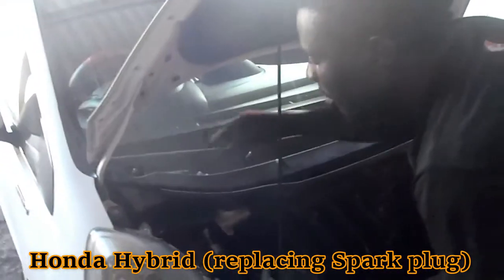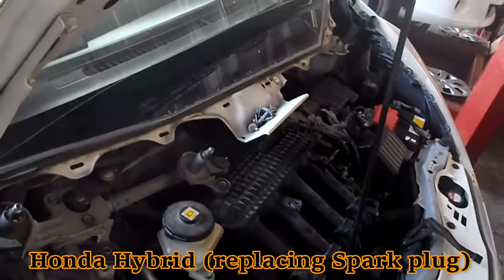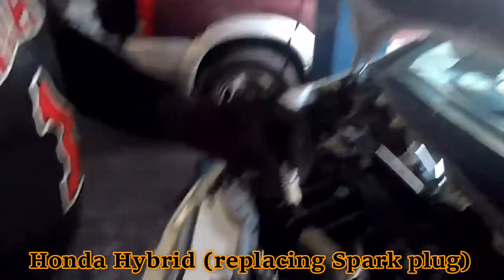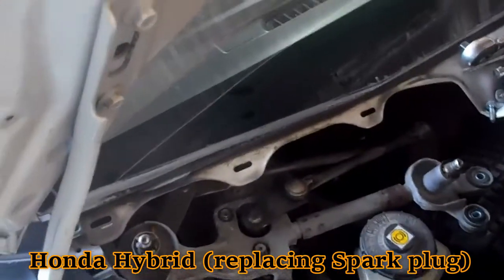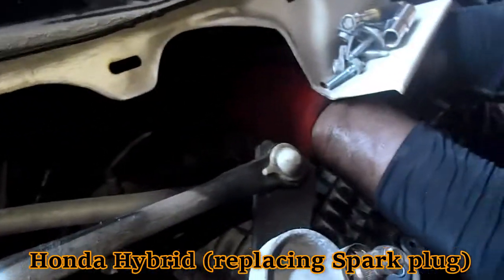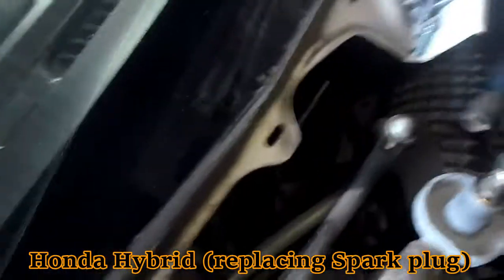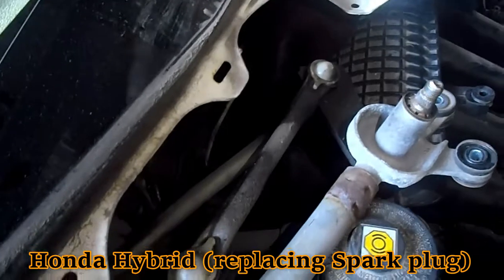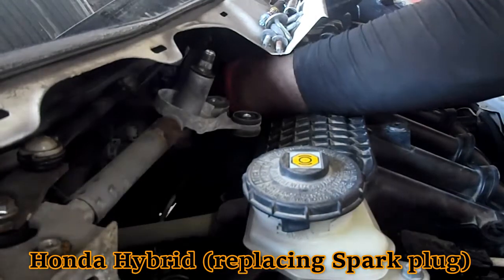HOW TO REPLACE SPARK PLUG | HONDA HYBRID | KEV GREAT MECHANIC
DID YOU HONDA LOVERS KNOW?
Every 7 years
The spark plugs in your car are a special platinum-tipped design for longer life. They need to be replaced every 7 years or 105,000 miles (168,000 km), whichever comes first.

A spark plug is a device for delivering electric current from an ignition system to the combustion chamber of a spark-ignition engine to ignite the compressed fuel/air mixture by an electric spark while containing combustion pressure within the engine.

HOW TO REPLACE SPARK PLUG
HONDA HYBRID
KEV GREAT MECHANIC